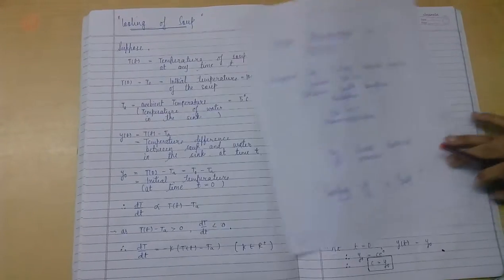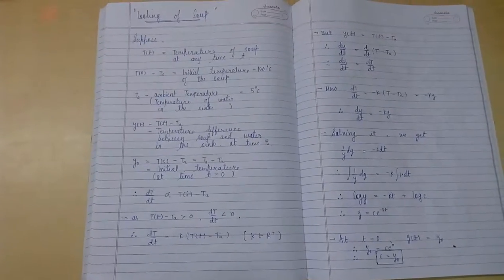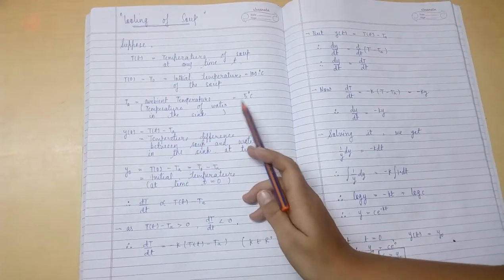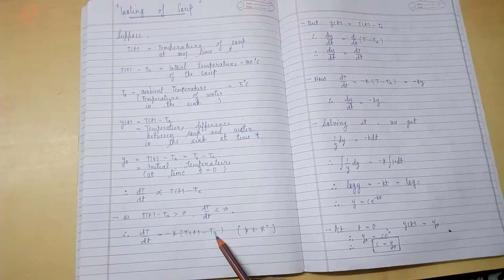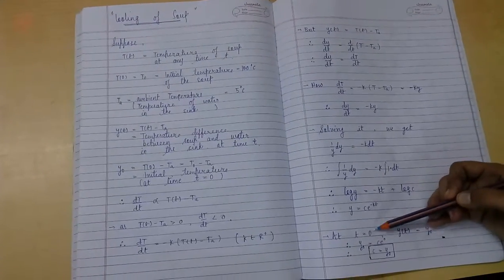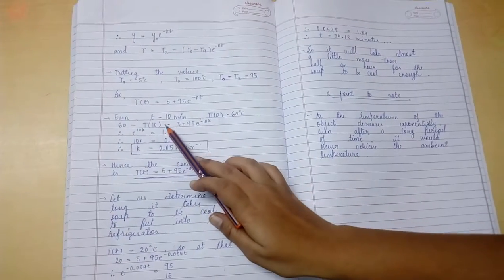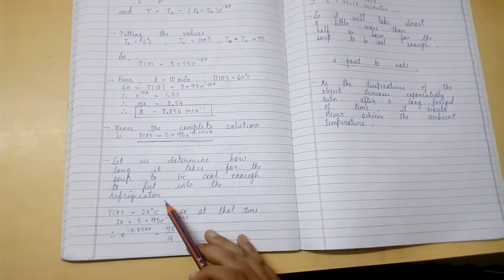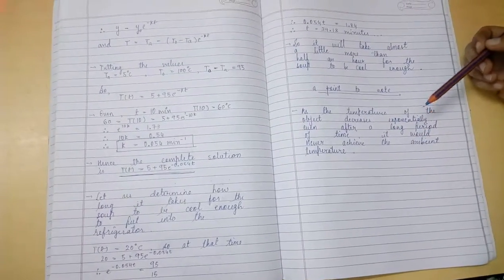Mathematical Model for Cooling of Soup